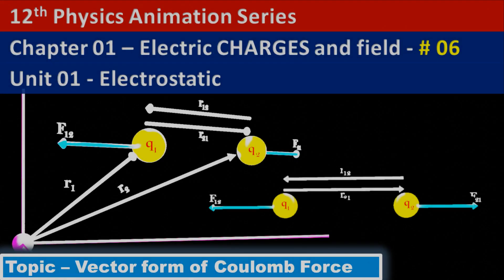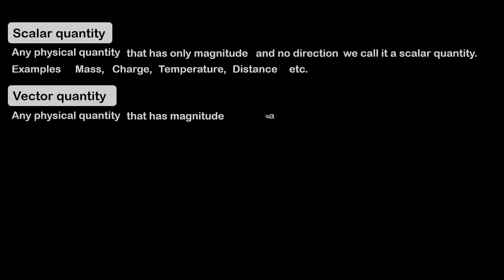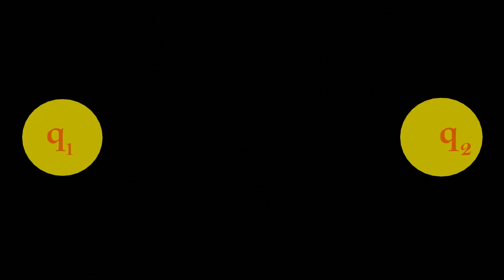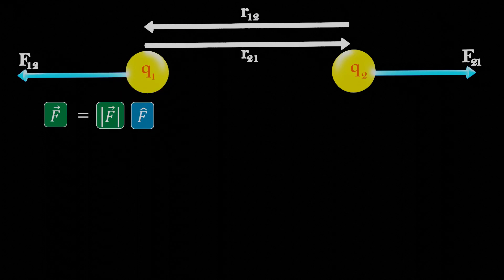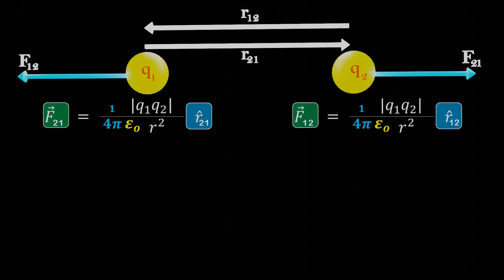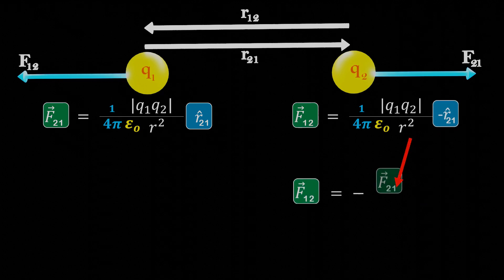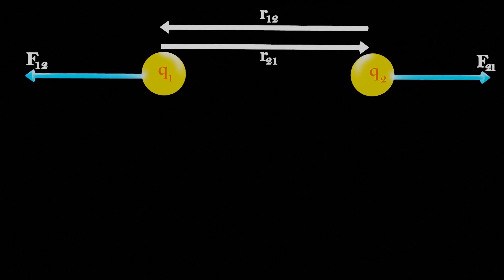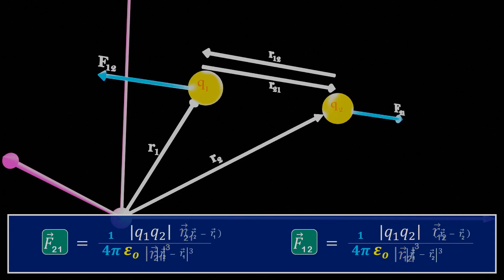coulomb's law in vector form | coulomb's law in vector form derivation class 12 | physics animation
Derivation Vector form of Coulomb's law is a fundamental principle in electrostatics, which describes the electrostatic interaction between charged particles. In Class 12 Physics Chapter 1, students study electrostatics, including the vector concept of Coulomb's law. To understand the direction and magnitude of the Coulomb's force acting between charged particles.

Queries Solved-:
Vector Form of Coulomb Force